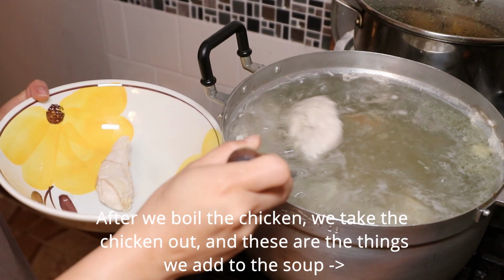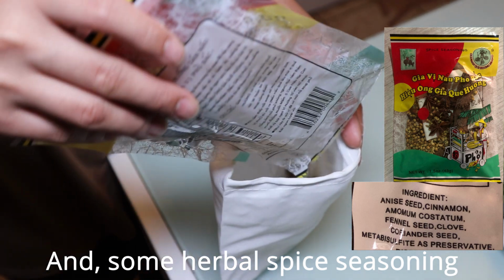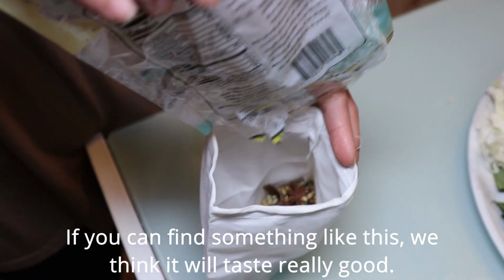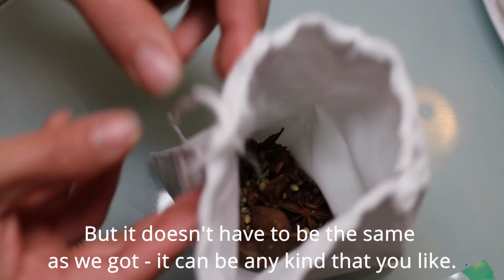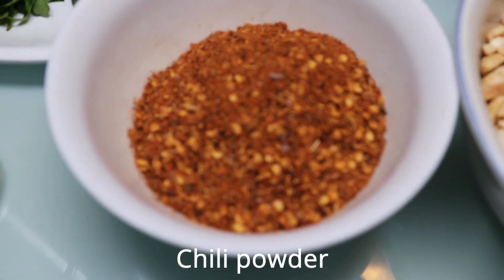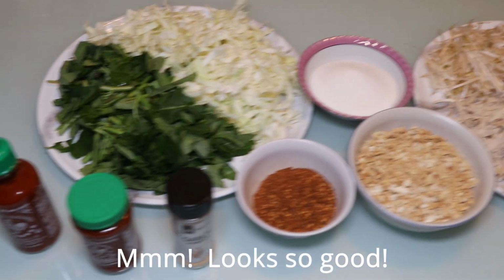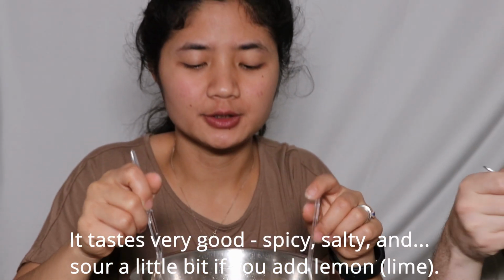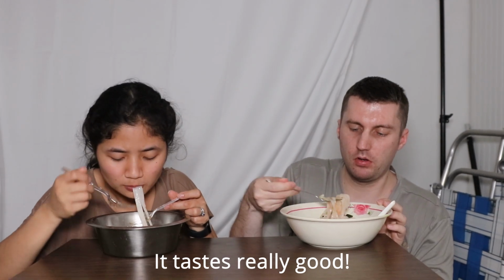Making Chicken Noodle Soup - Thai Style